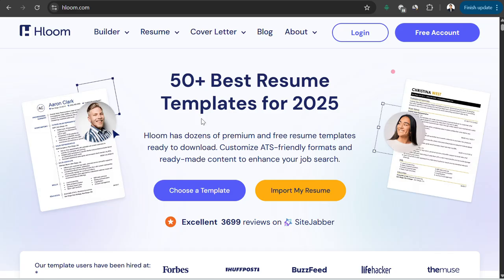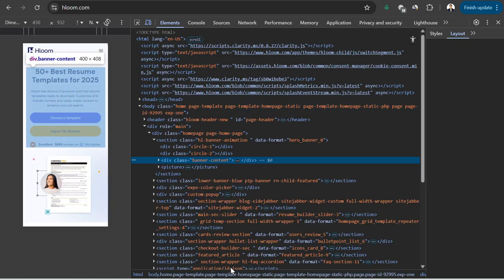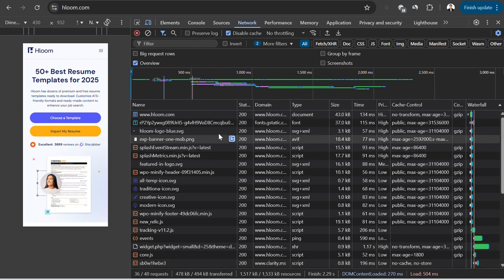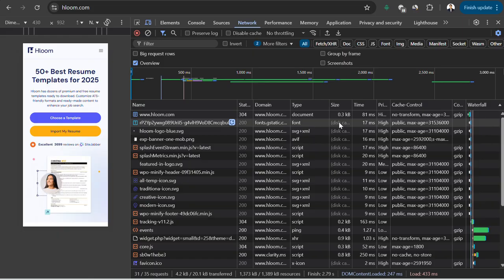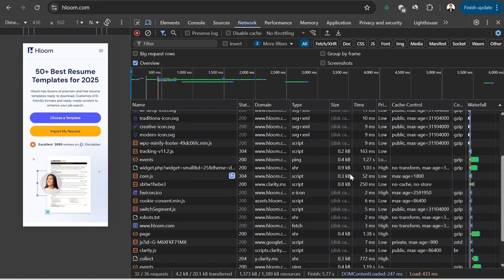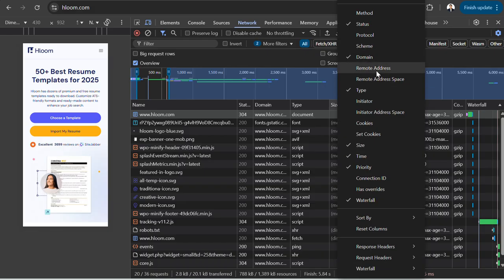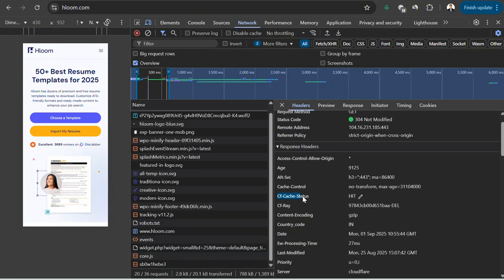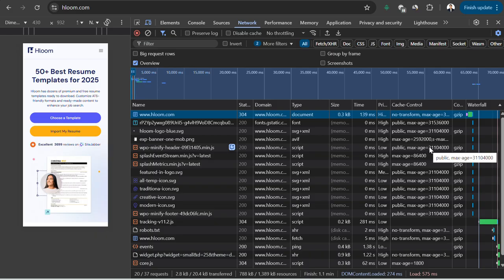How to Check Cache Disabled/Enabled in Chrome DevTool Browser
I am explaining here how to check browser cache, CDN cache and other server-side cache using chrome devtools.
Here you will see how to open chrome devtool and then locate to disable cache option and test your performance with and without cache.
You can check this for all the websites and OS (windows, mac, linux).